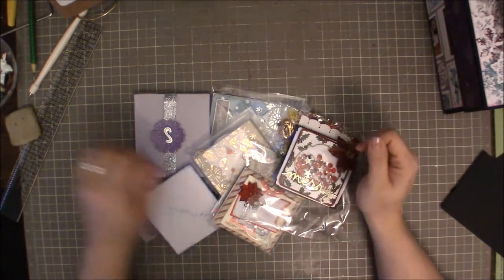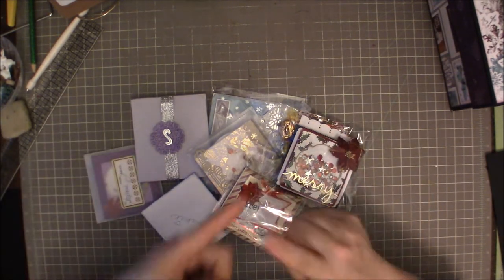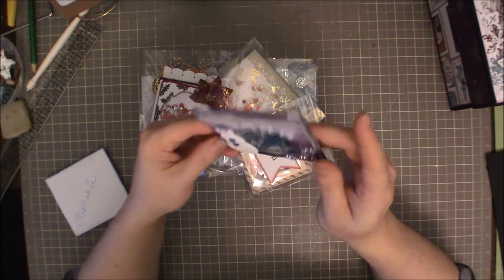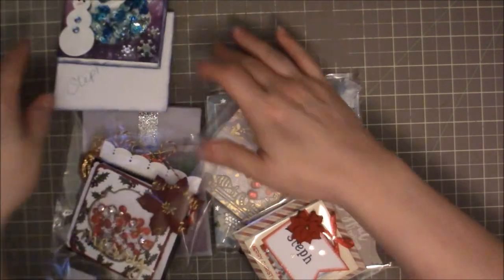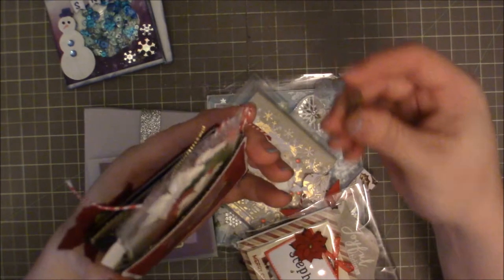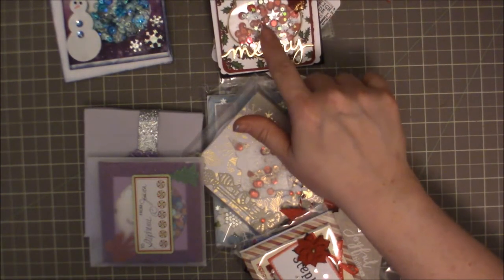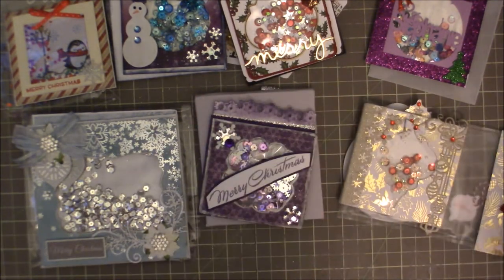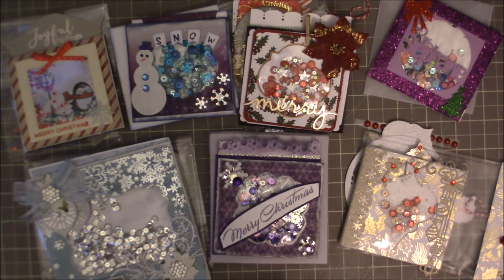Swap Share: Paper bag shaker cards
Hi Guys!

This is a yearly swap I do with some of my dearest friends! We exchange Christmas Cards each year!

Hugs,
Steph